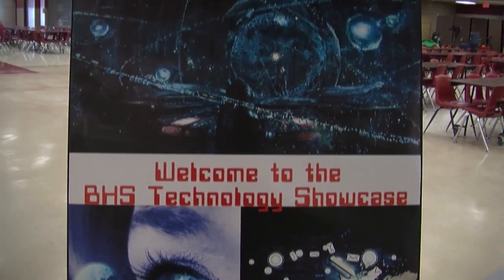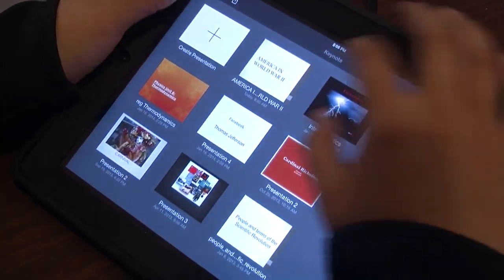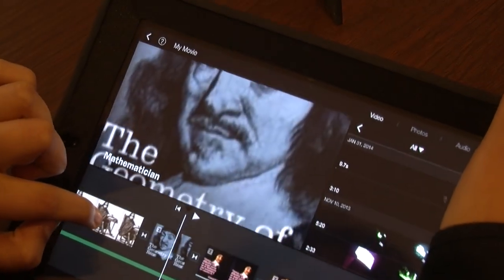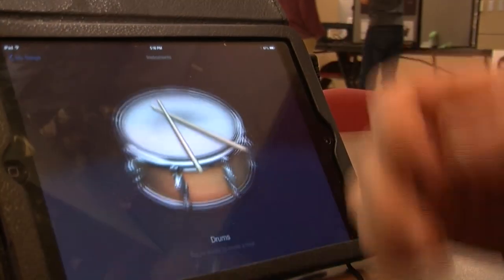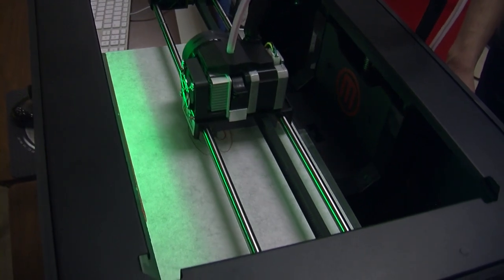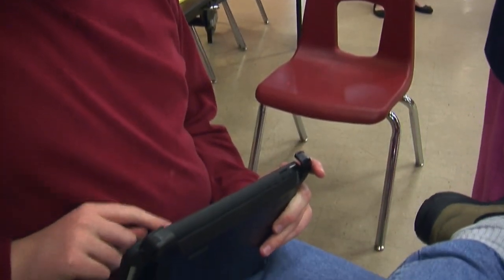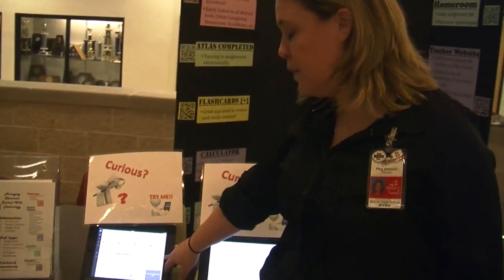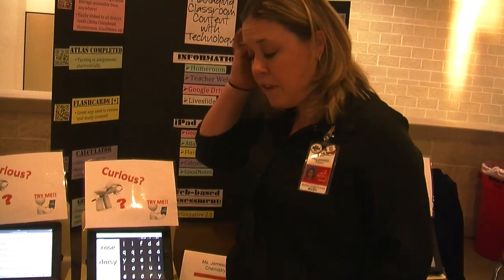Belton High School Technology Showcase